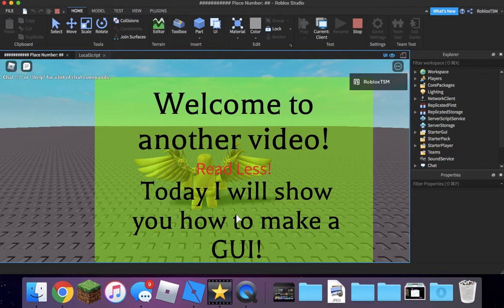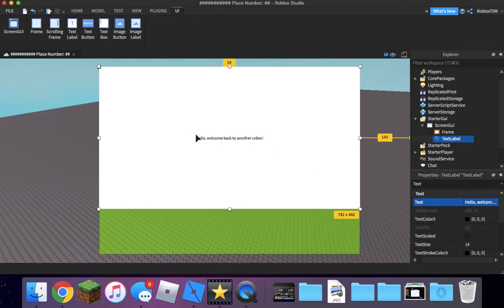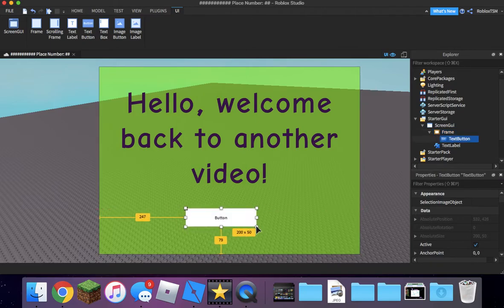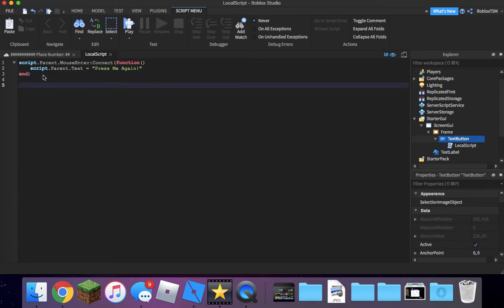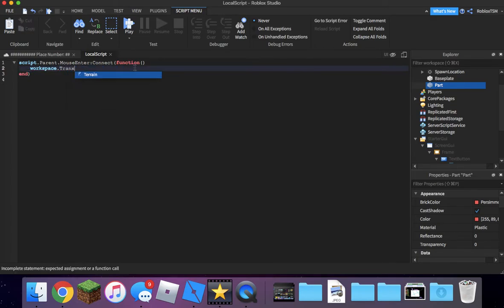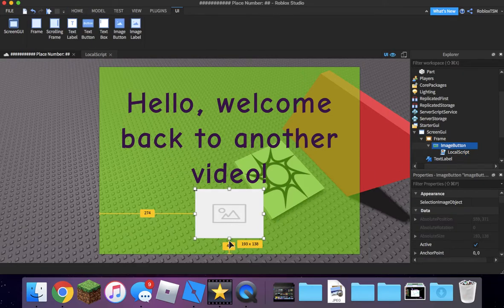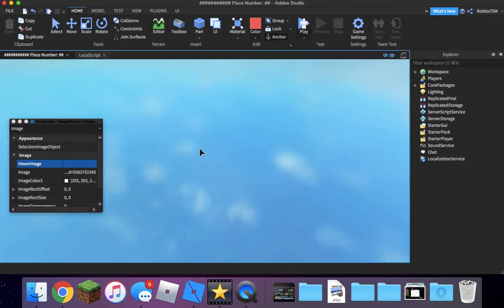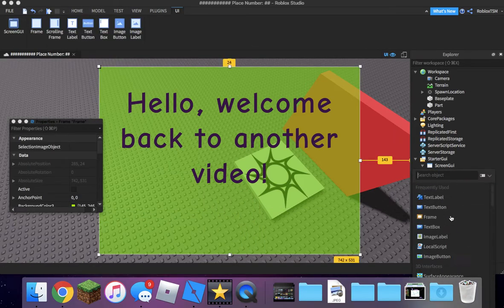How to make and Script a GUI -- Roblox Studio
Hello, welcome to another video and today I will show you how to make a GUI and do some basic scripting to them. A GUI is, for example, a button on your screen that when you press it (again, for example) you get 1 coin!